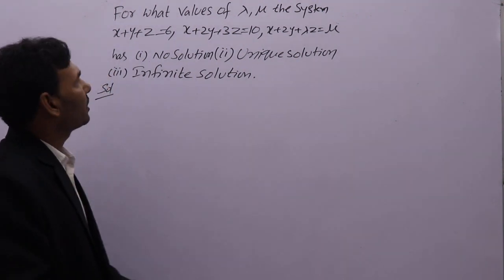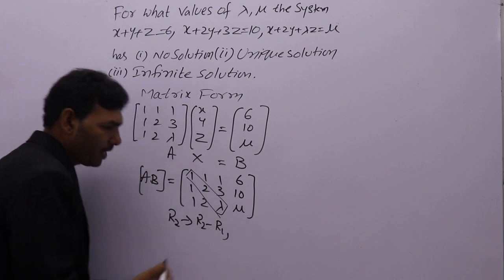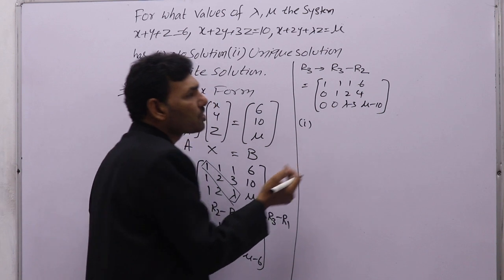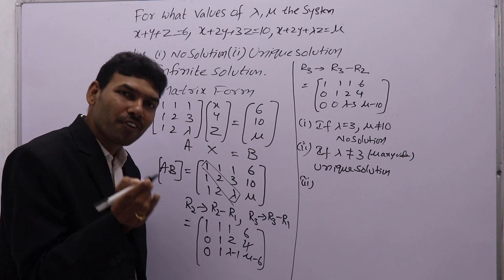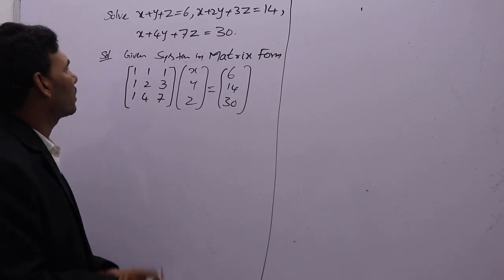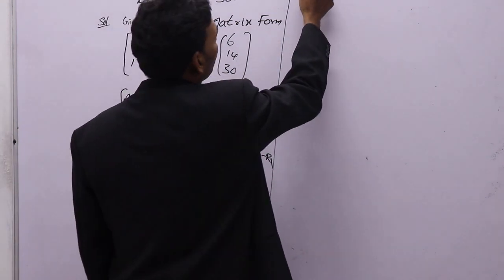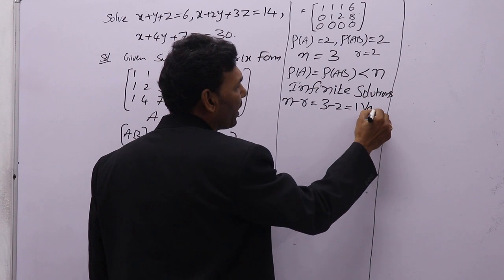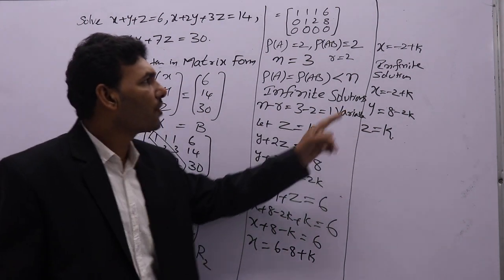An Important Problem in Non homogenous system of linear equations@VATAMBEDUSRAVANKUMAR